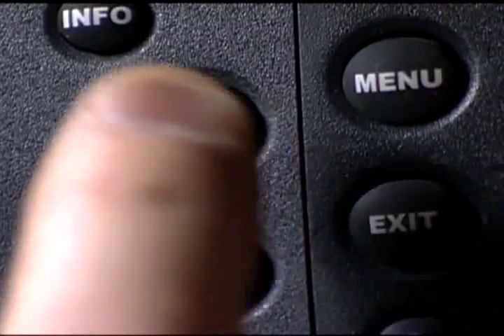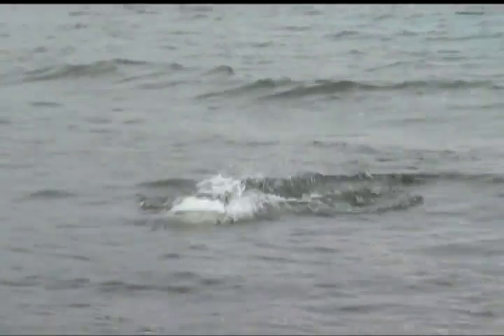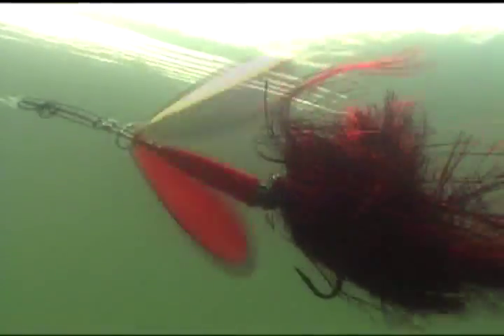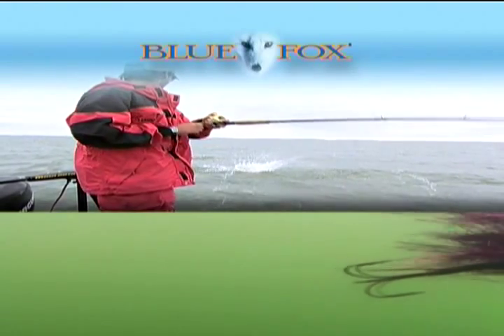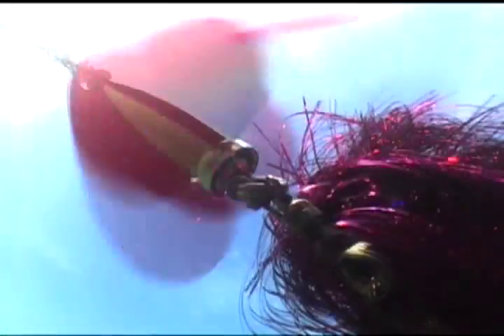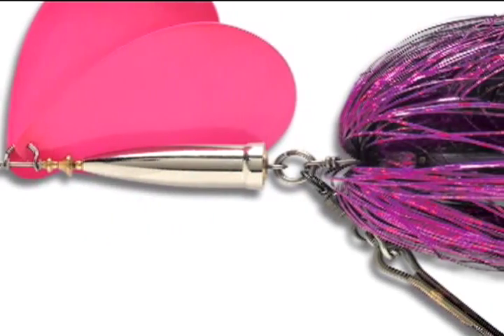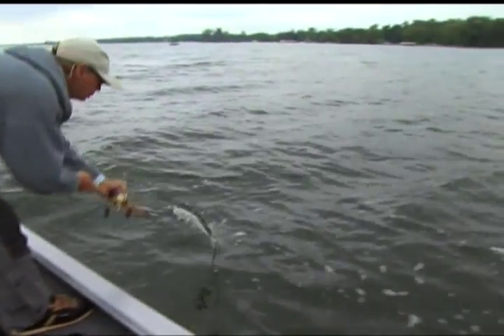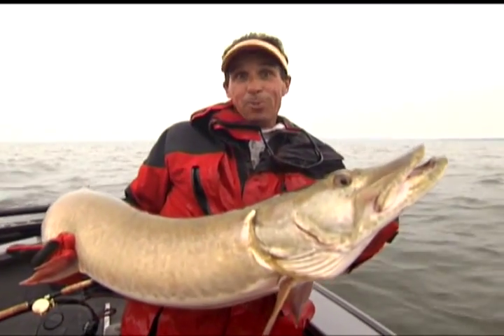Blue Fox Twin Turbo Super Vibrax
Video demostrativo de lo que son capaces las BlueFox Twin Turbo